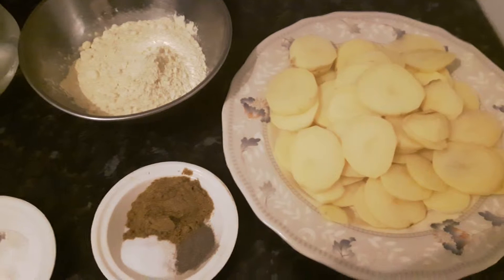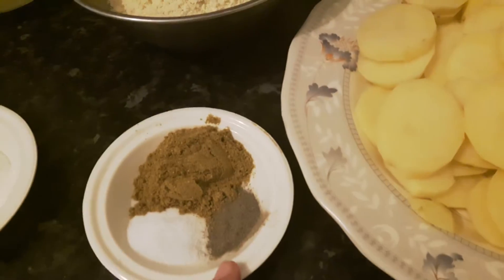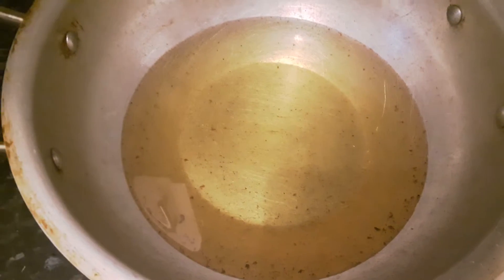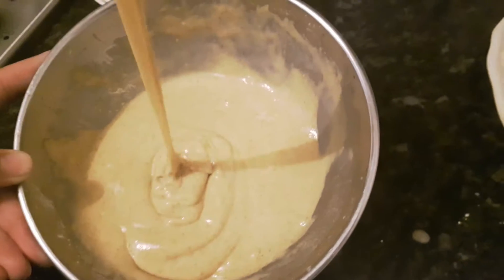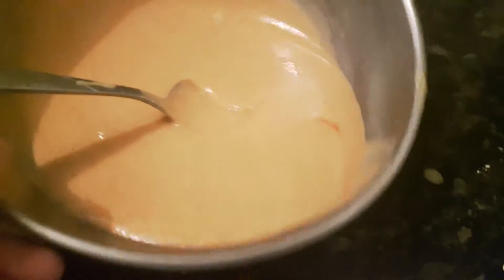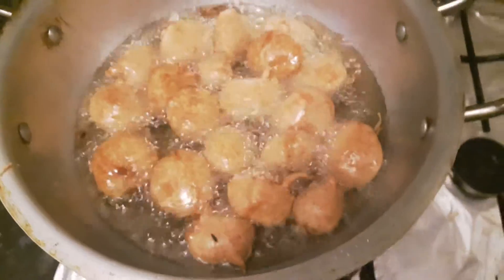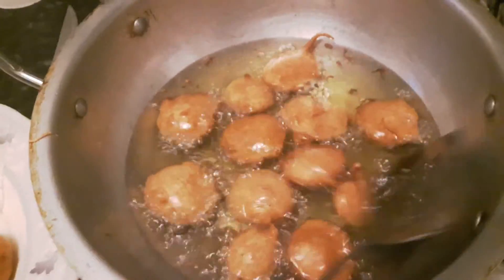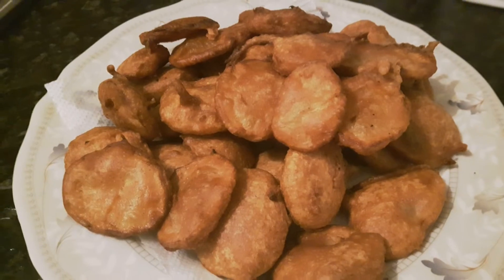How to make Potato (Aloo) Pakora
Pakistani food
Indian restaurant food
Village food
Indian village
Grandma style foodPashto funny video
Pashto funny video
Pashto funny video
Pashto funny comments
Pashto funny video clips
Pashto funny entertainment
Pashto funny pathan
Pashto funny best video
Pashto funny girl
Pashto funny baby
Pashto funny babaji
Pashto funny baba
Pashto joke
Pashto funny video 2017
Pashto funny video clips 2017
Pashto funny video
Pashto funny comments
Pashto funny pathan
Pashto funny entertainment
Pashto funny boy
Pashto funny girl
Pashto naughty girl
Pashto funny link
Pashto funny people
Pashto funny afghan
Pashto funny baby
Pashto funny babaji
Pashto funny baba
Pashto funny joke
Pashto funny story
Pashto funny song
Pashto mast saaz
Pashto funny fight
Pashto funny images
Pashto funny crying
Swat Pakistan dheari
Swat kalam
Swat malamjaba
Farman ali
Pashto funny kids
Pashto funny prank
Pashto funny wedding
Pashto funny baby girl
Pashto funny baby boy
Pashto funny baby's
Pashto funny drama
Pashto film dialogue
Pashto funny film
Pashto funny actors
Pashto nazia iqbal
Pashto tape
Pashto funny joke
Pashto tappy
Pashto funny dance
Pashto mujra
Pashto songFarman ali my video
English football club
English film festival
English
Hindi move
Hindi film
Hindi songs
Hindi songs 1995
Grand ma coking style
Indian restaurant food
Indian villages food
Indian coking
Pakistan coking style
Pakistan coking
Pat
Pakistan restaurant food
Bangladesh food
Fishing  fishes
Fish
See
Farman ali my video
English football club
English film festival
English
Hindi move
Hindi film
Hindi songs
Hindi songs 1995
China's nudeld
China's food
China's coking
Succulent plant
Succulent garden
Succulent cuting